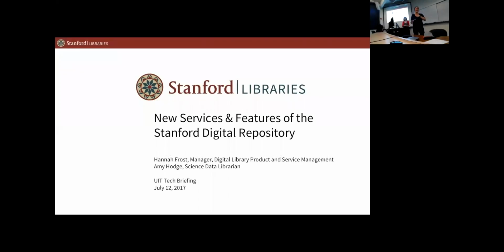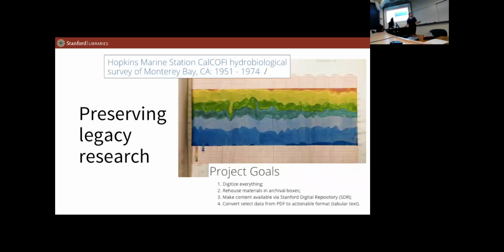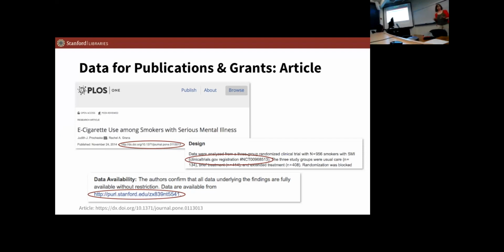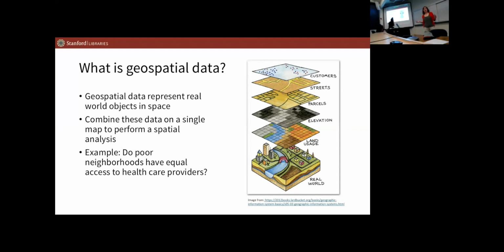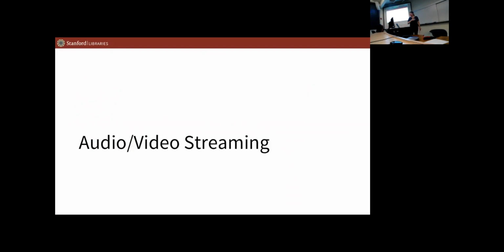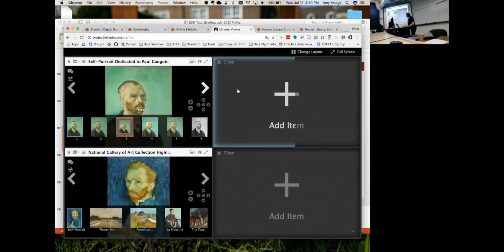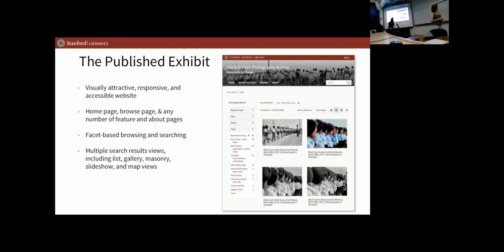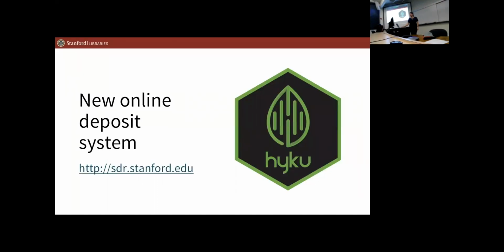New Services & Features of the Stanford Digital Repository (Tech Briefing)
Learn about the latest developments for promoting and sharing research, articles, and more in the Stanford Digital Repository.

This session will provide a brief overview for those who aren't familiar with the basics, and then cover new features, including audio/video streaming, image analysis functionality, and the Exhibits service, which can help you build an entire website around your SDR content.